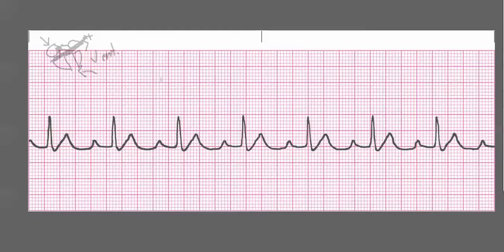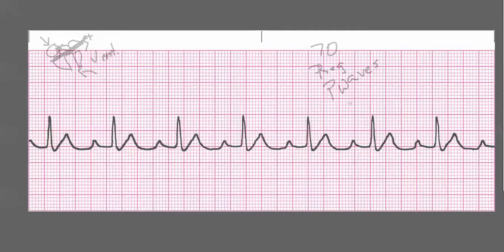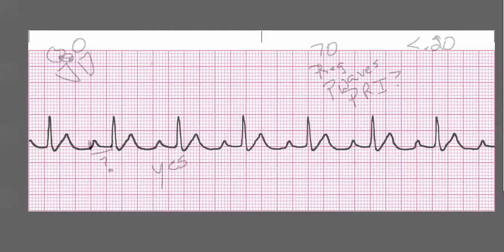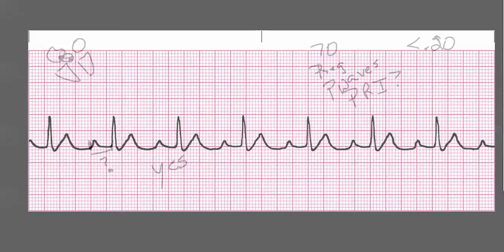1st degree heart block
ekg interpretation